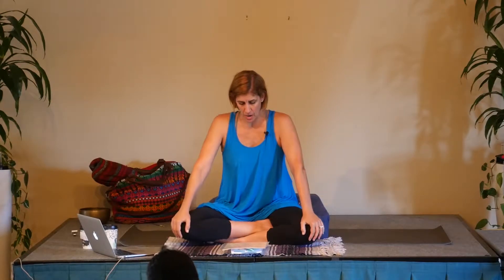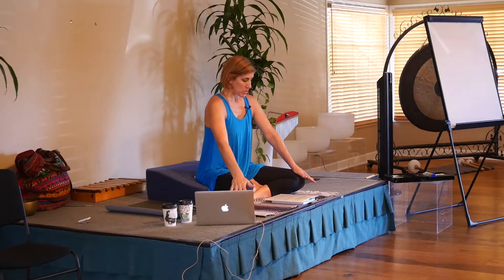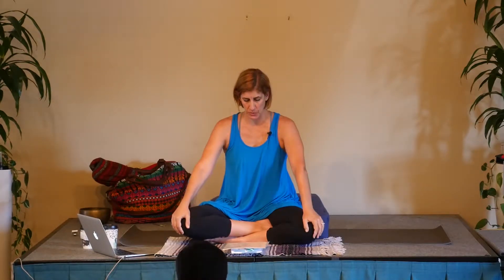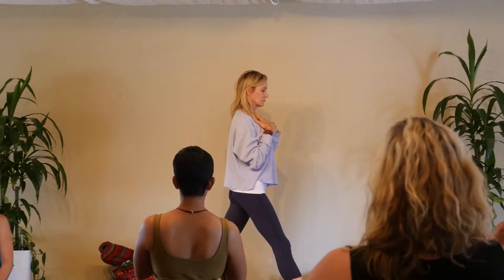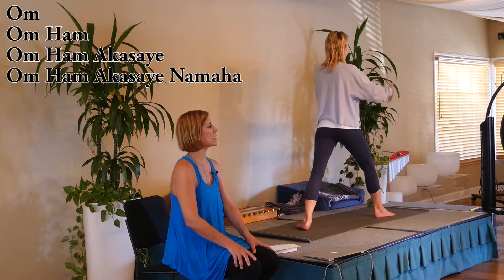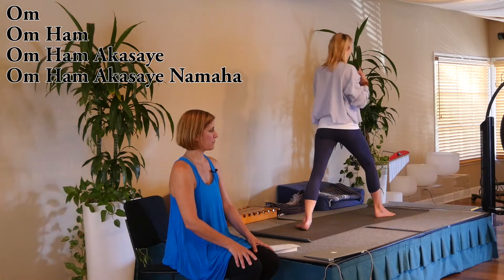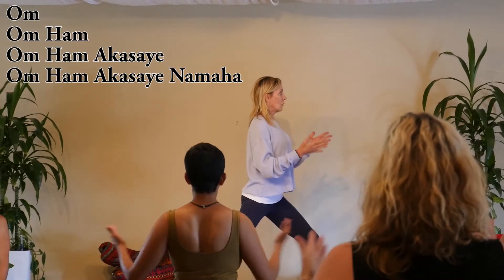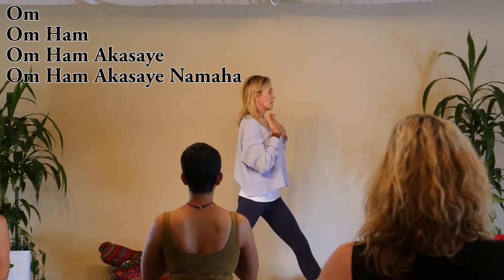The Neuroscience Behind Mantra and Asana with Stephani Sutherland, PhD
Chanting in Sanskrit has energetic effects that benefit the entire nervous system. Combining mantra and asana together brings these powerful practices for deeper introspection and healing.

To view the full 4 hour Online Workshop, "Yoga Therapy for the Nervous System - The Senses and Sound Healing with Stephani Sutherland PhD,"